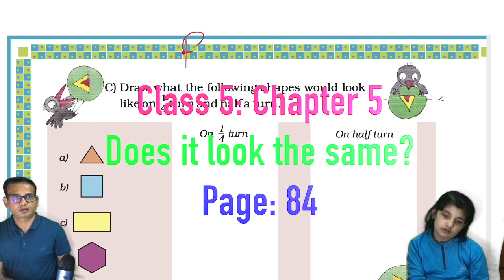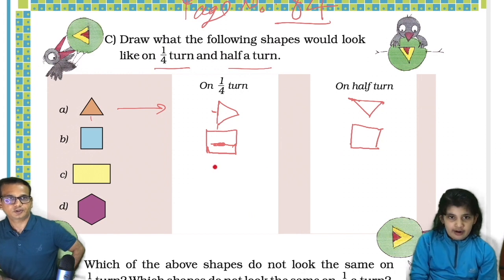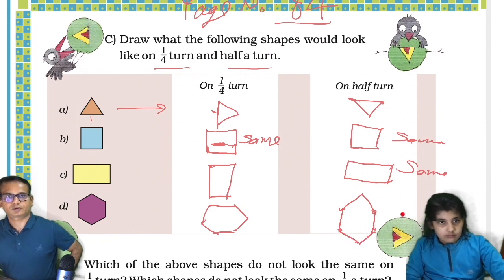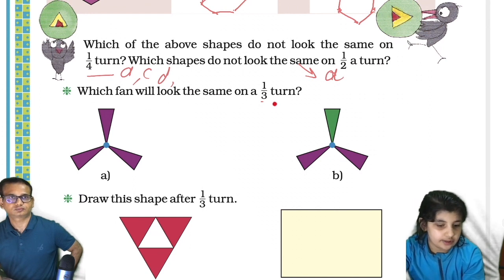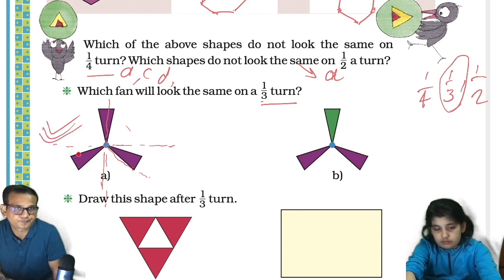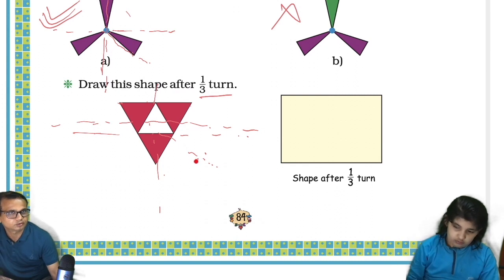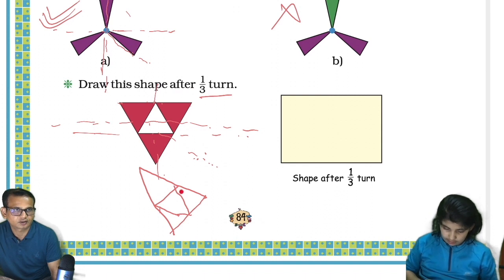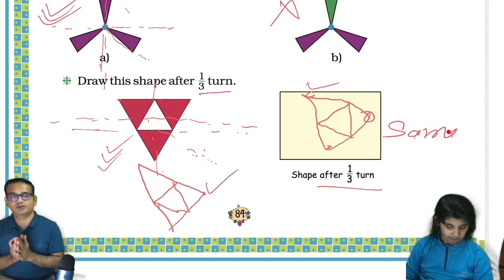NCERT Class 5 Maths Chapter 5 II Does it look the same? II Page 84 II Math Magic